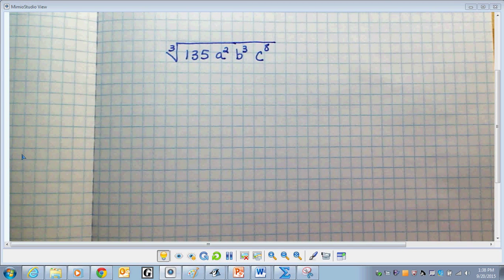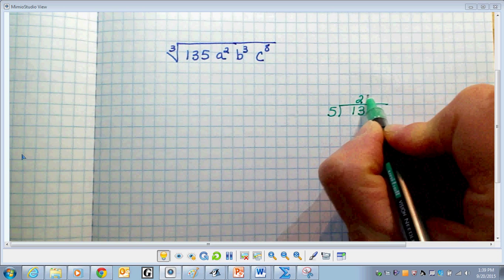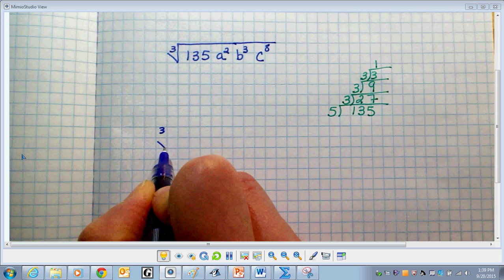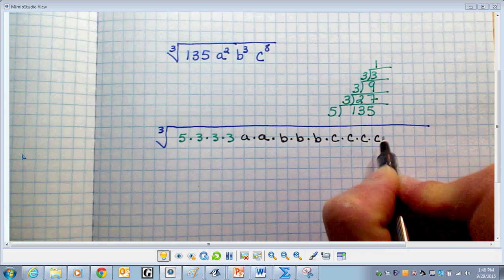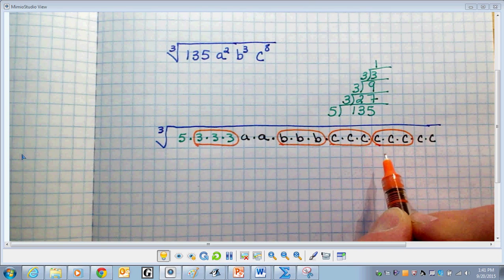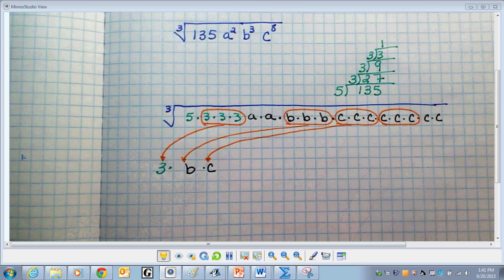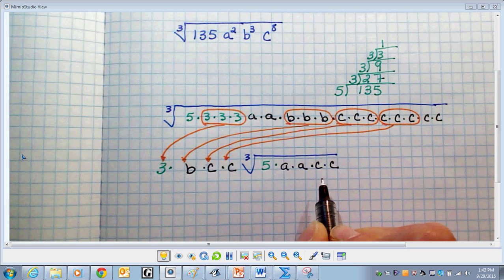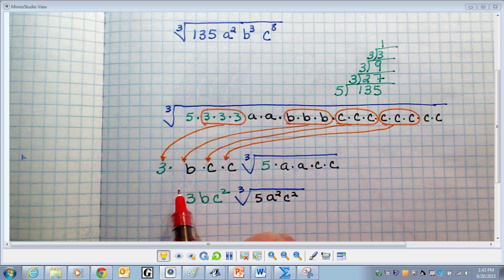Simplifying Cube Root with Variables